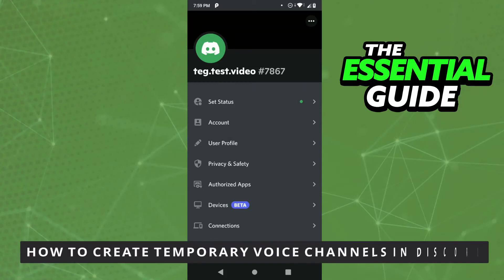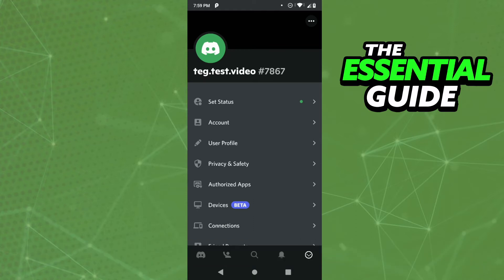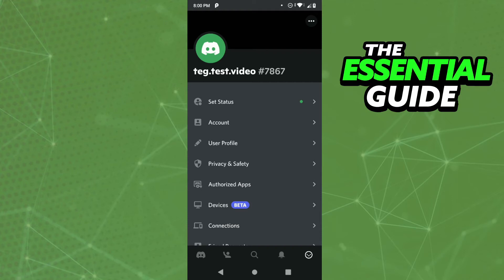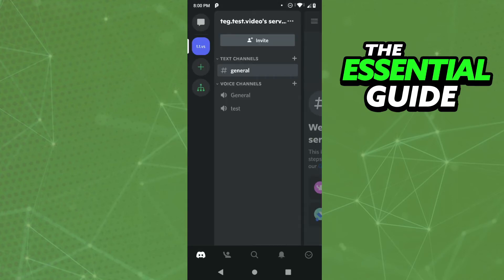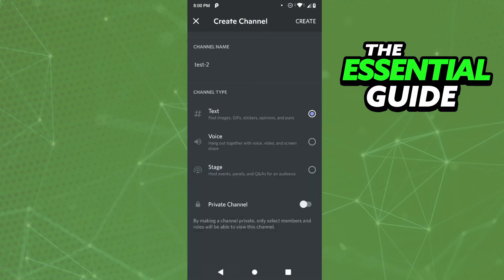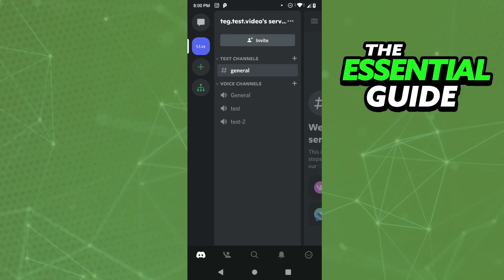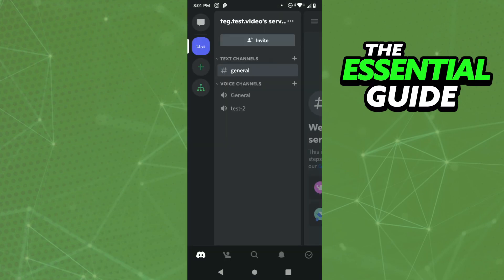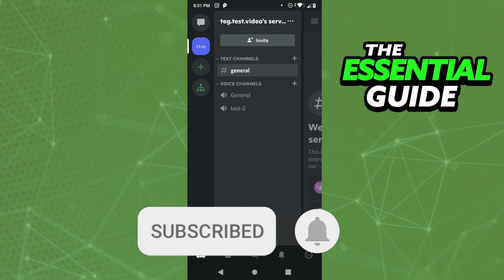How To Create Temporary Voice Channels in Discord (EASY!)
In this video I will show you how to create temporary voice channels in discord.

I hope I have helped you with the video!